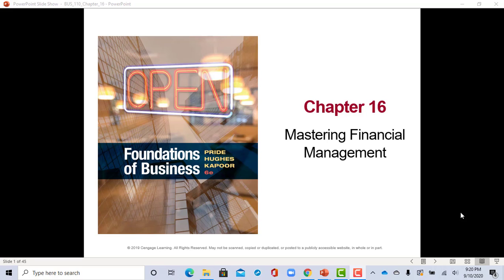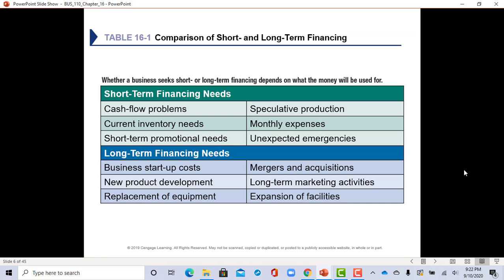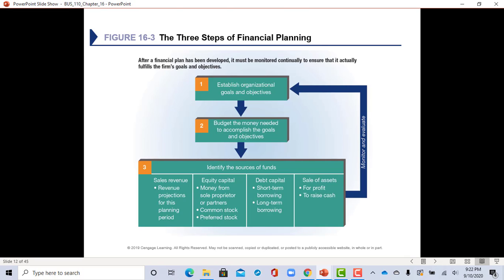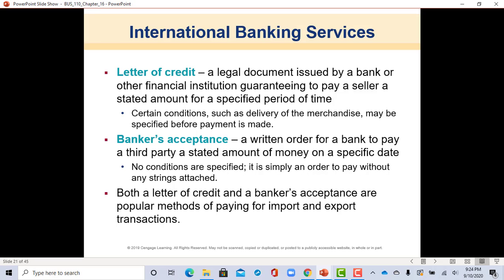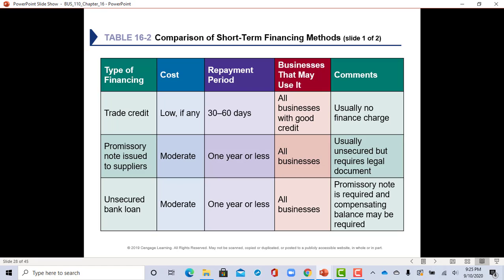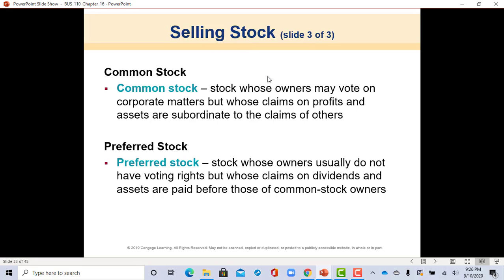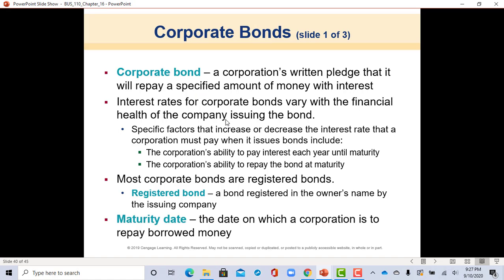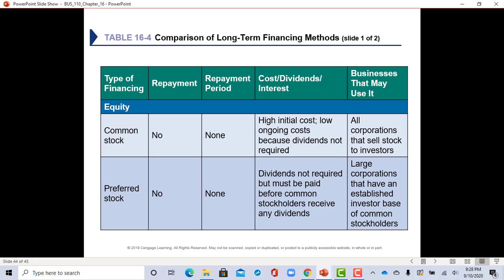BUS 110 CHAPTER SIXTEEN AUDIO